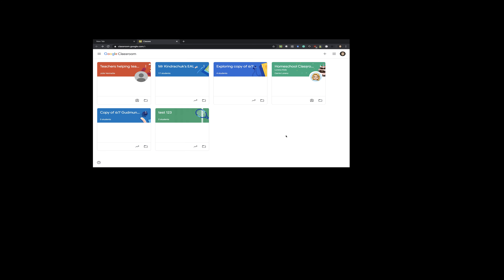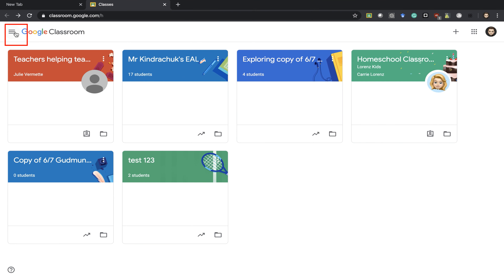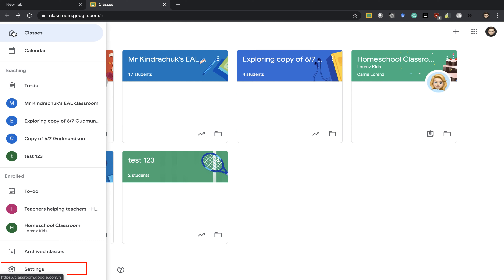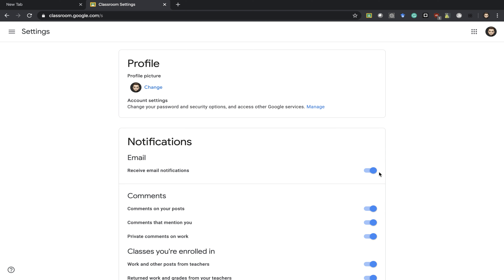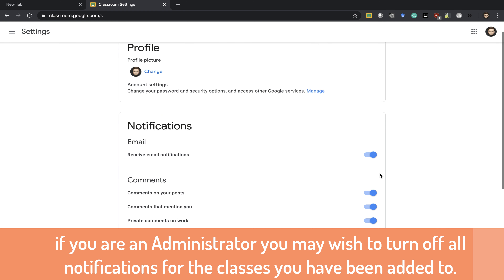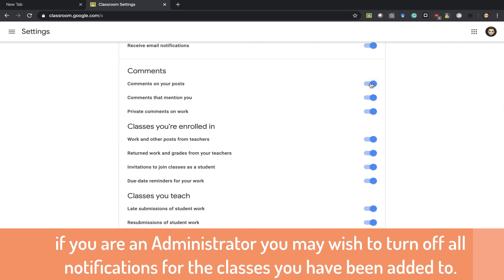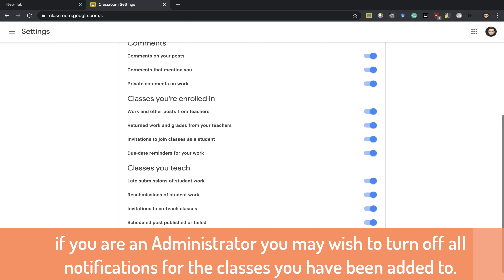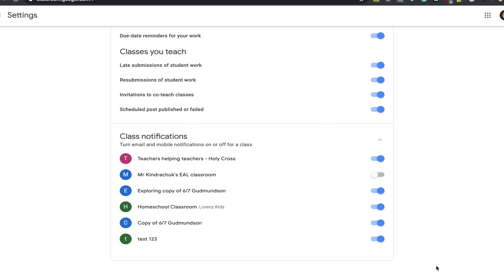How to Turn Off Notifications for Google Classroom for GSCS Administrators and Teachers